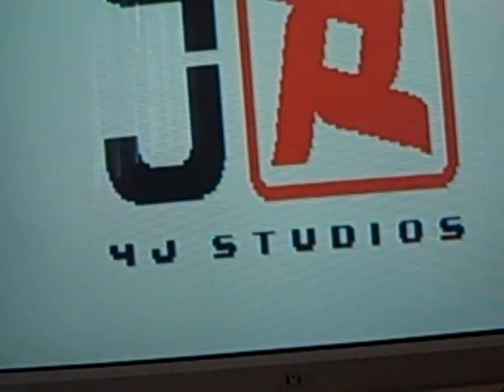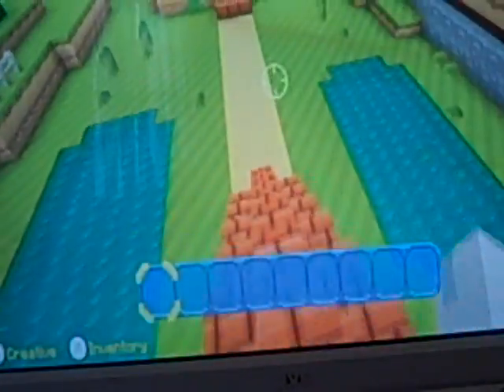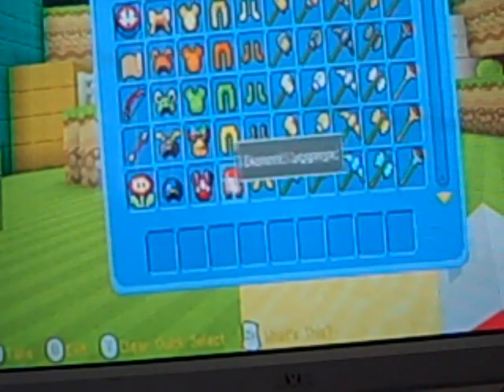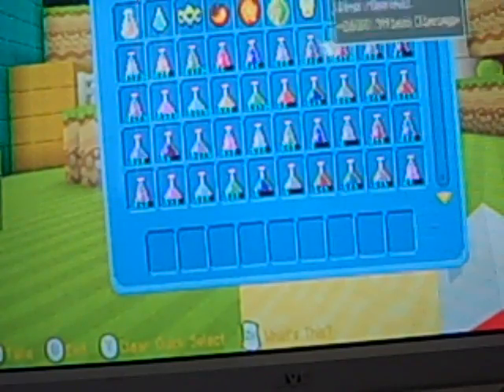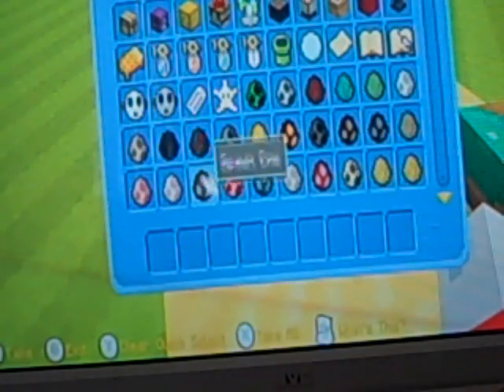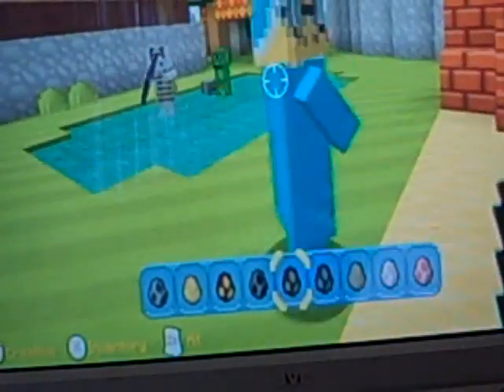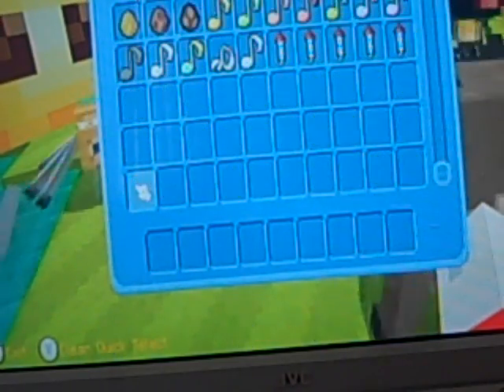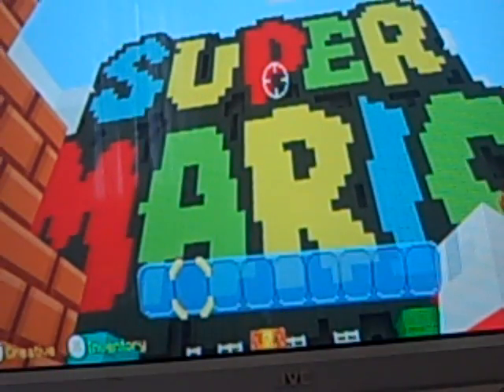Minecraft Wii U: Super Mario Mash-Up Pack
Today, I will be showing you guys the Mario Mash-up Pack for Minecraft Wii U. I'll be comparing the textures of the enemies to what they are in the Mario to Minecraft universe. Hopefully in the near future we'll see others for the Wii U like Legend of Zelda or Pokemon.